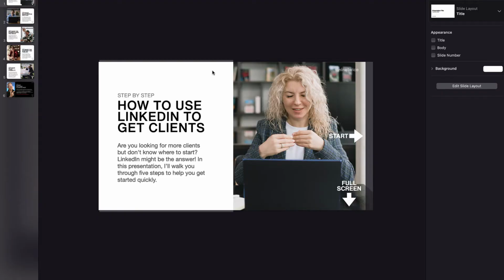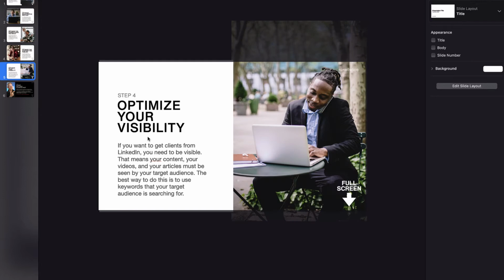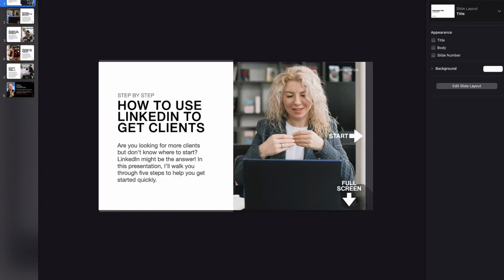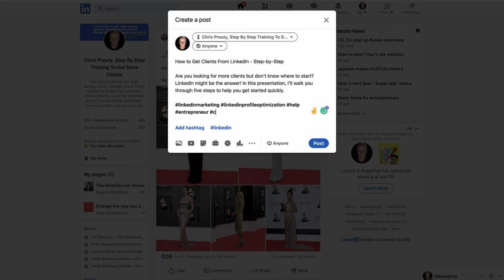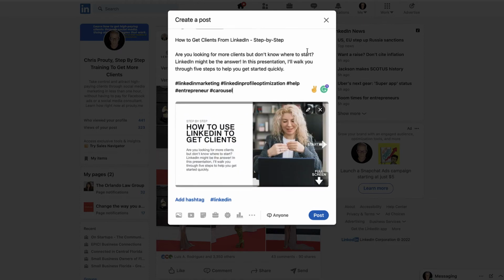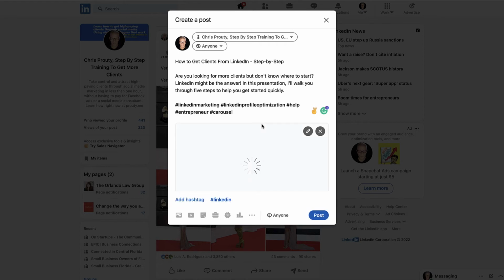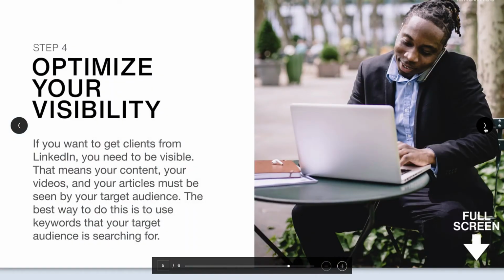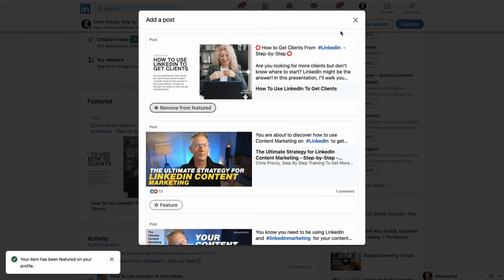How To Use LINKEDIN CAROUSEL POSTS To Get Clients From LinkedIn [Content Marketing]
I'm going to show you how to get clients from LinkedIn using a carousel post on LinkedIn. In today's world of digital marketing, getting noticed is tough but it doesn't have to be that way.

I want to share with you my favorite tactic for getting clients through social media which is by using the new LinkedIn carousel post format. It'll take only 30 minutes max and will guarantee your success in front of an audience of millions so let me show you how it works...

You want to get more leads and clients from LinkedIn but you don't know how.

You're not alone. Most people struggle with getting good results from LinkedIn because it's a very crowded platform.

The new carousel post format is part of the answer. It's a recent change by LinkedIn that has made it easier for businesses to showcase their products and services in a more visual way. And I'm going to show you how to use it in this video.

LinkedIn carousel posts are a new way to showcase your products and services in a more visual way. And I'm going to show you how to use them in this video. LinkedIn carousel posts are a great way to showcase your products and services in a more visual way. You can use up to 10 images or videos in your LinkedIn carousel post, and each image or video can have its own headline and call-to-action. LinkedIn carousel posts are a great way to increase engagement on your LinkedIn page, and they're also a great way to drive traffic to your website or blog.

One of my clients recently tried carousel posts with a slide deck he produced.

Omon was excited to share his new pitch deck with the world. He knew that LinkedIn was the perfect place to start. But he wasn't sure how to make it look good.

I taught him how to create a carousel post with his slides and it was viewed by thousands of people. Suddenly, Omon had inquiries coming in from all over the place!

So, there you have it! Your very own step-by-step guide on how to use LinkedIn carousel posts to showcase your products and services. Be sure to watch the video for a visual demonstration of these tips. We're happy to help!

If you’d love a customized strategy based on my 21 years of experience working with people just like you, hop on my calendar. Link in the pinned comment.

Testimonials found on this website are actual client reviews of Christopher Prouty and Nine Twice, Inc. Prospective clients may not obtain the same or similar results. The information contained on this website is intended for general informational purposes only.